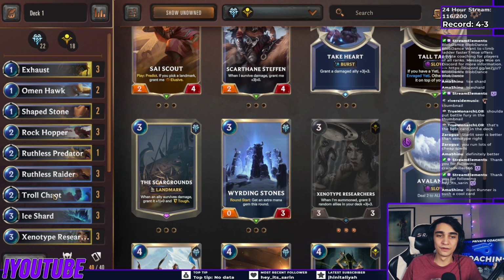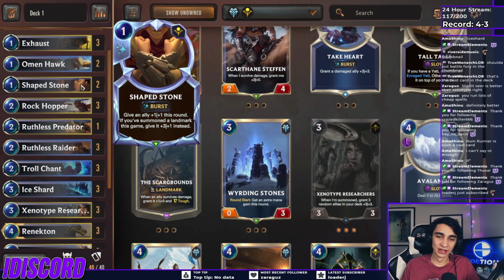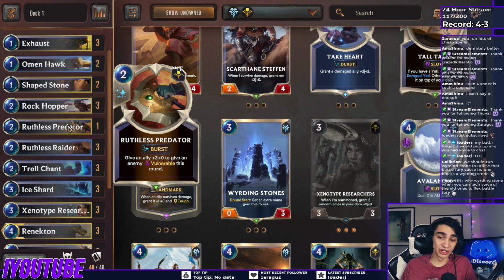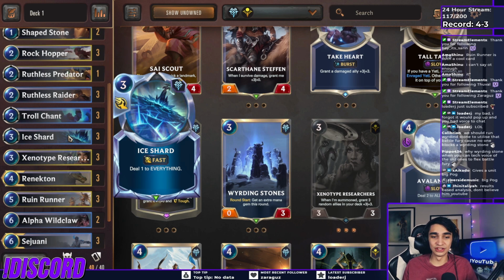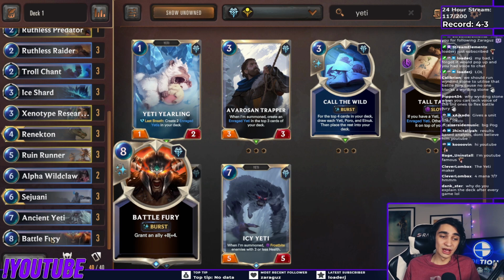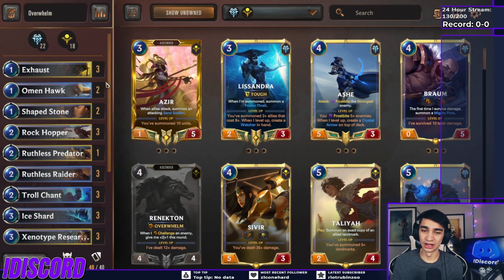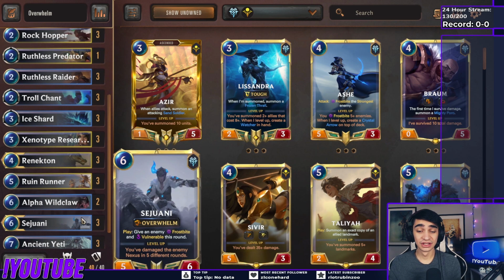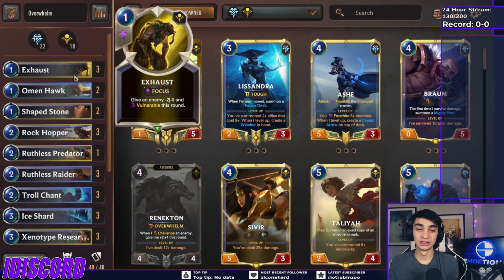[NEW] Shurima Overwhelm Deck Guide!! | BEST Renekton Sejuani Overwhelm Deck!!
This is the deck guide for the Shurima Overwhelm deck!! This deck is suuuper well positioned right now since it has favored matchups vs TLC and Thresh/Nasus. If you want free LP or need a good counter lineup for tournaments, this is the deck for you!!

00:00 Coaching
00:03 Intro
1:40 Deck Overview
8:56 Curves and Mulligan